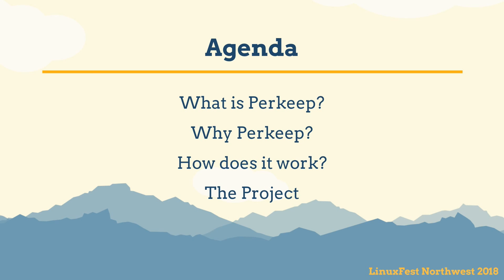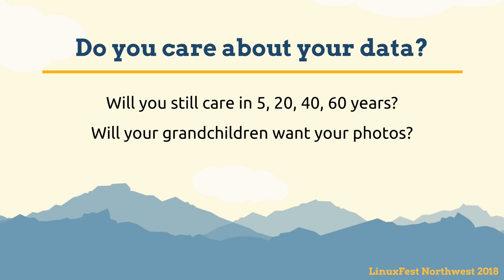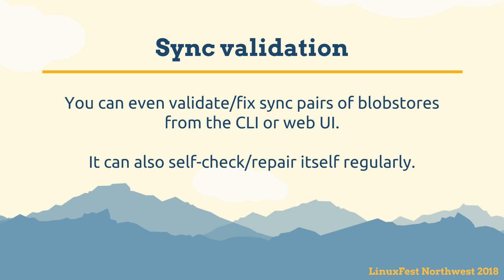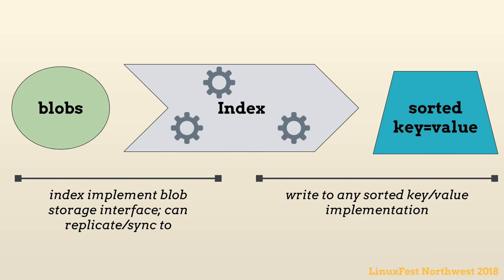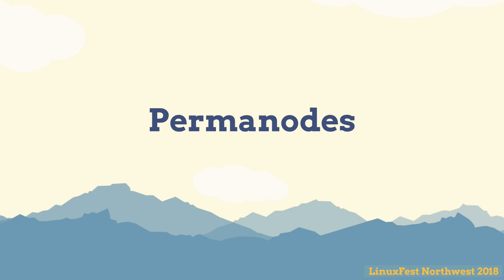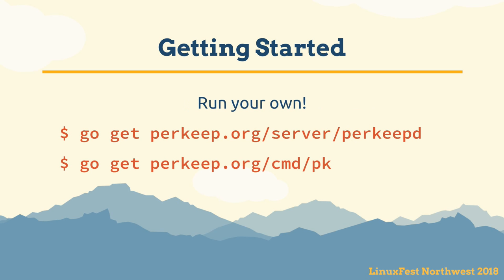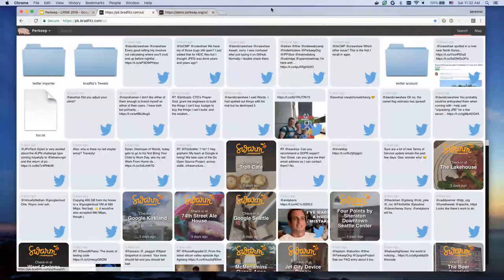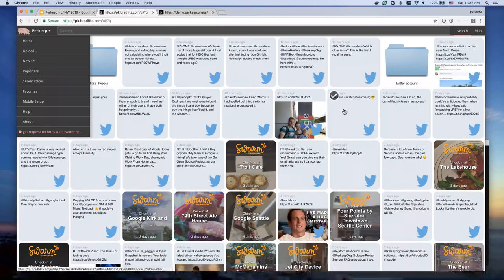LinuxFest Northwest 2018: Perkeep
Mathieu Lonjaret, Brad Fitzpatrick

Perkeep (originally Camlistore) is a project to help you keep your online memories for life, whether those memories are small "Likes", tweets, bookmarks, GPS logs, or 5TB video files.

In today's always connected world we live in, a major part of your life events are stored online in one form or another. And as we all know, this data is spread all over the web, but it is for the most part hosted, and owned, by corporations with ever-changing priorities and sometimes questionable financial viability. These silos not only make it impossible to access your life data as a whole in a unified and convenient way, but they also make the future of your online memories completely uncertain. Even if these corporations survive, access to your data in the long term, may not.

This is where Perkeep comes in. It is a set of open source formats, protocols, and software for storing, syncing, sharing, importing, modeling and backing up content. It allows you to reclaim control of your data, by enabling you to store them on the platforms of your choosing, and by giving you the tools to keep on making use your data.

In this presentation, we will cover Perkeep's goals, design, paranoia, and principles in depth, and demonstrate typical use cases. We will then focus on the last couple of years of progress, and notably the newest features.

Finally, we will lay out future plans, to make Perkeep your personal storage system for the decades to come.